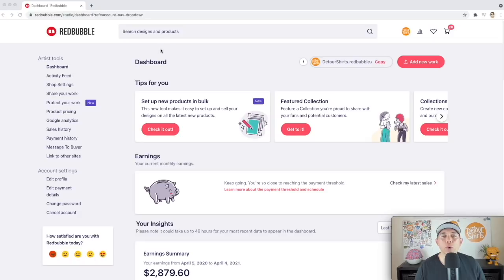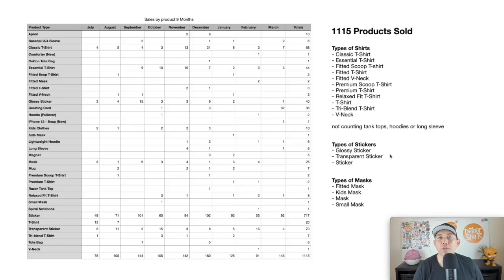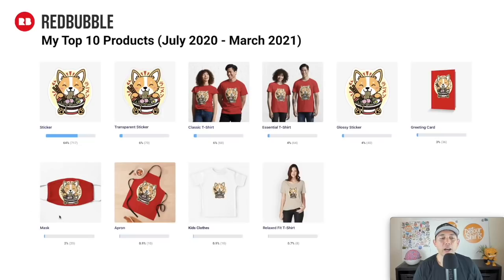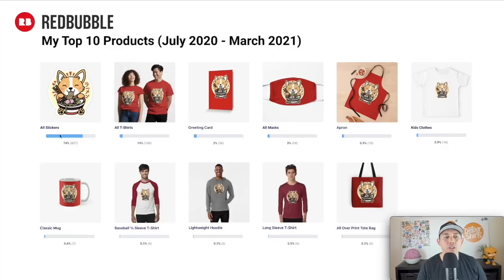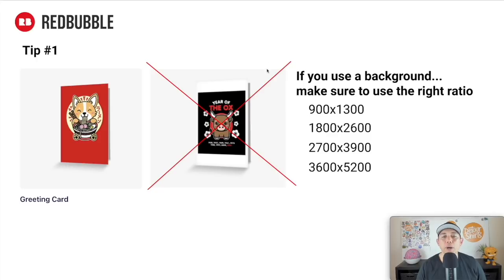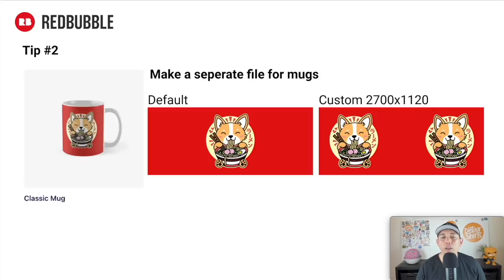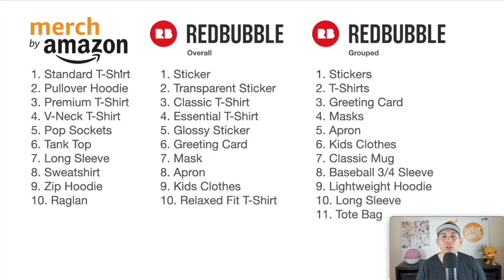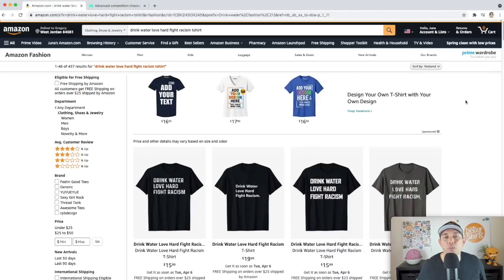My Top 10 Print on Demand Products That Sell the Most on RedBubble & Merch by Amazon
My Top 10 Print on Demand Products That Sell the Most on RedBubble & Merch by Amazon. Make sure to sell these if you want to increase profit and get more sales.

👕 My Etsy Store: